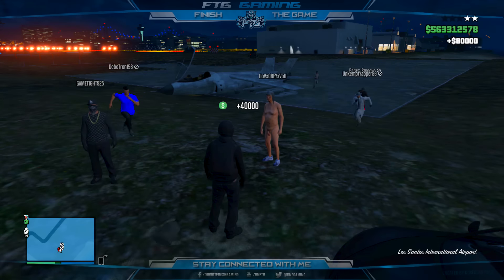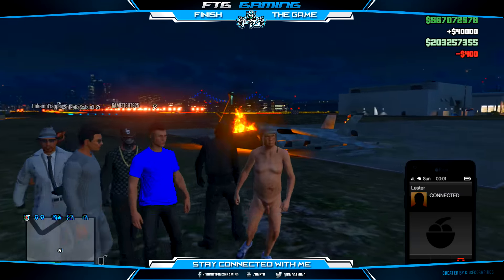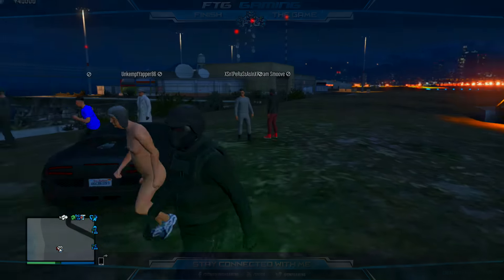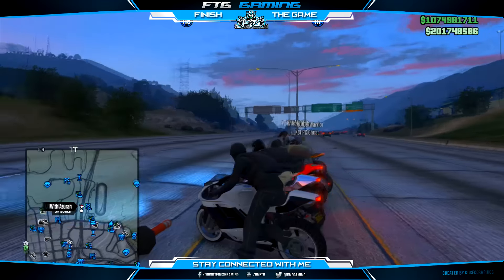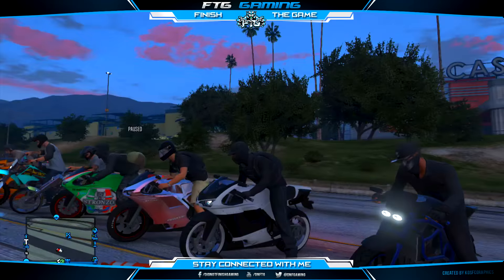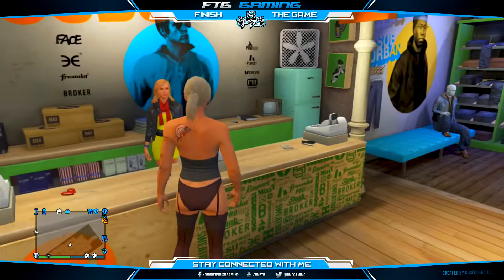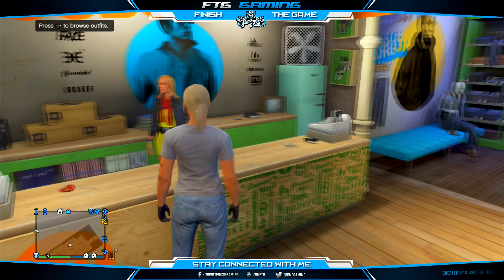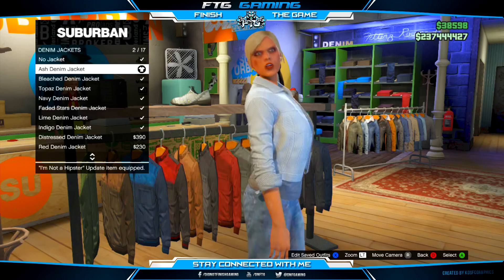GTA 5 Online: How To Get Invisible Arms on female After Patch 1.26/1.30 (GTA 5 Money Glitch?)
GTA 5 Online: How To Get Invisible Arms on female After Patch 1.26/1.30 (GTA Money Glitch?)

COMMENT YOUR GAMERTAG xD

Shall I start posting money glitches?